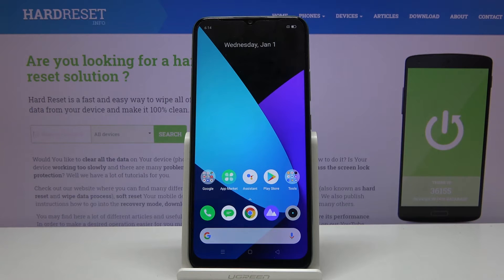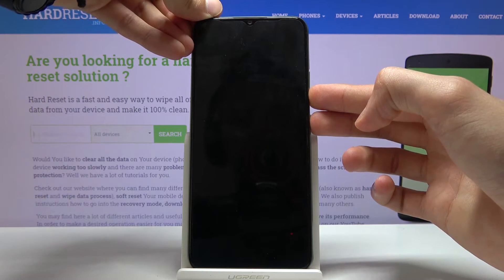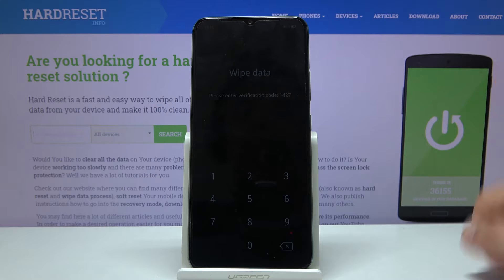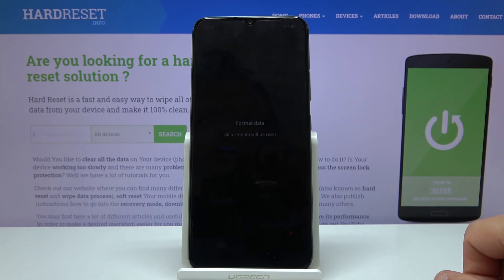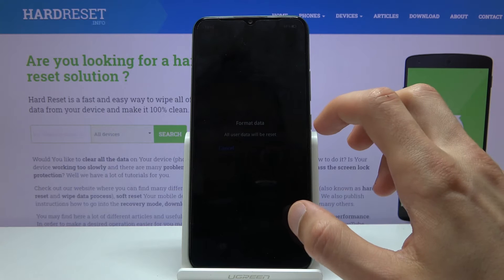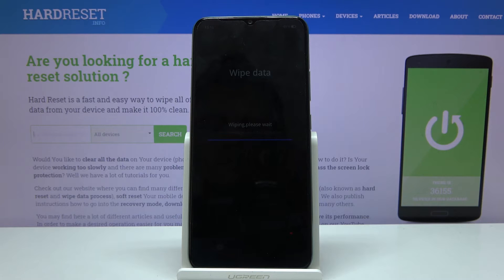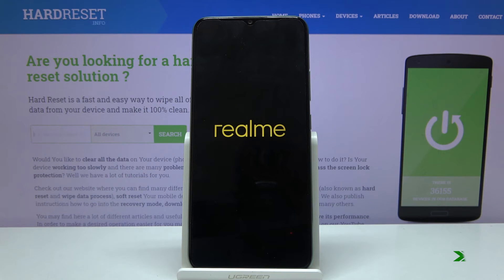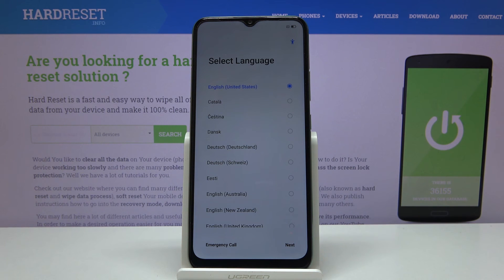How to Hard Reset Realme C15 – Wipe All Data by Recovery Mode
Learn more info about REALME C15:
If you would like to bring back default configuration then this tutorial should be very helpful for you. This operation will erase all personal data, customized settings and installed apps.  Let's enter recovery mode to wipe data. The hard reset operation will delete any kind of the screen lock protection including the fingerprint, patterm PIN, password.

How to hard reset REALME C15? How to factory reset REALME C15? How to master reset REALME C15? How to restore REALME C15? How to wipe data on REALME C15? How to delete all data on REALME C15?